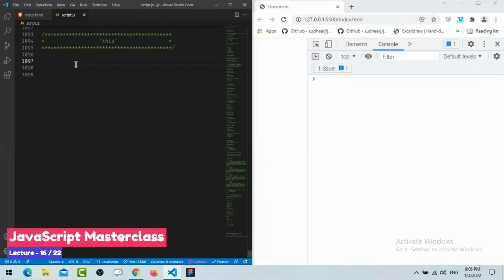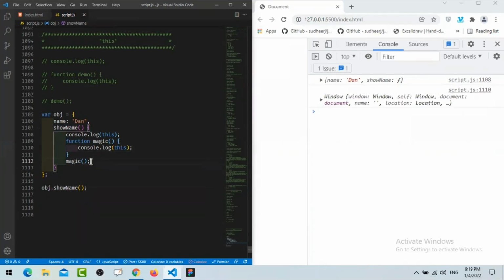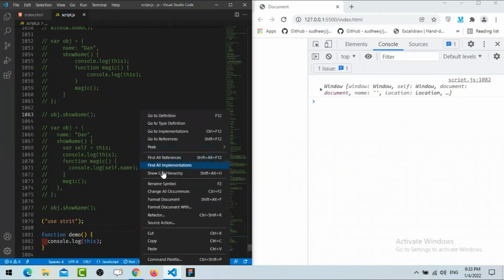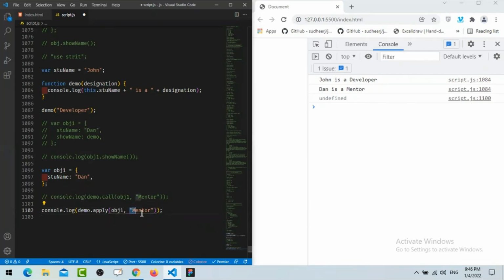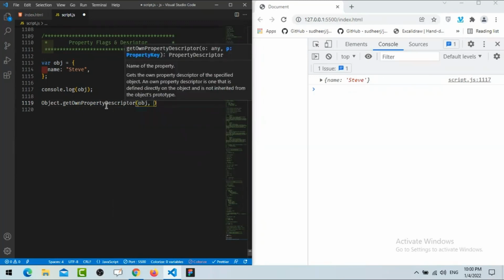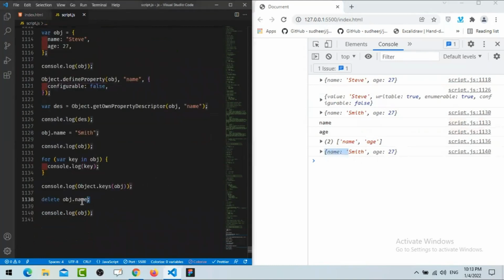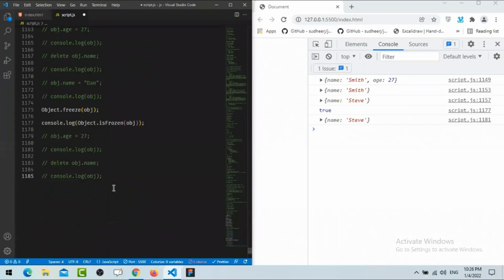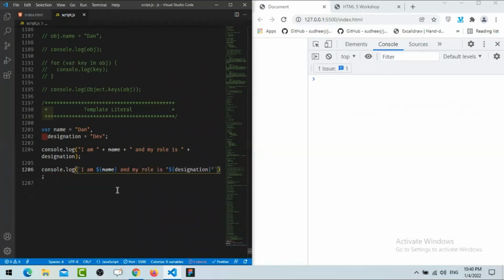🤩 "this" keyword and call, bind & apply in JavaScript | JavaScript Masterclass Ep. #16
We are going to learn these topics in this lecture:

⌚️Timestamps:
00:00 Start
00:16 "this" keyword
36:15 call()
39:27 apply()
42:50 bind()
47:45 Object property flags & descriptors
01:26:52 Template Literal